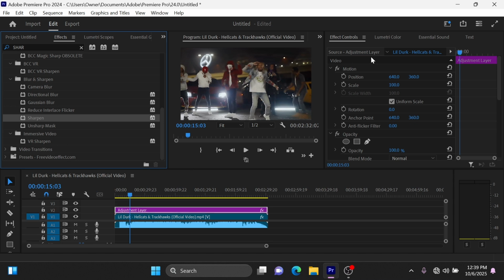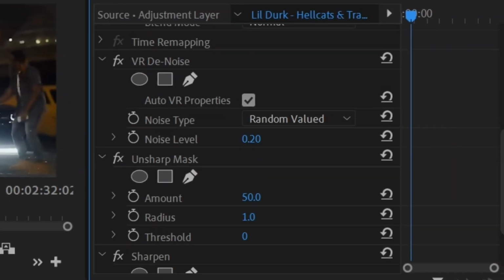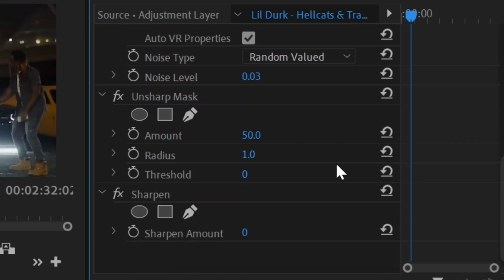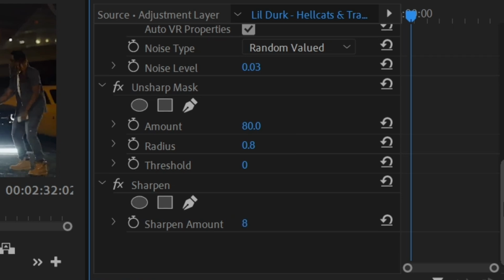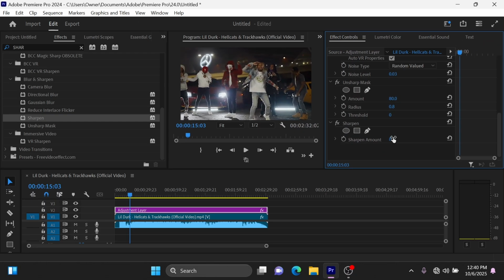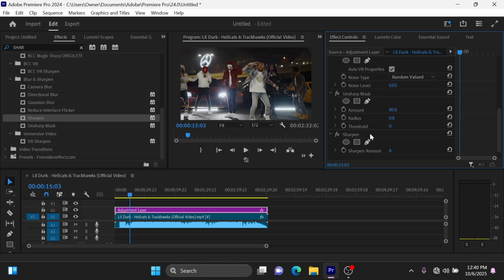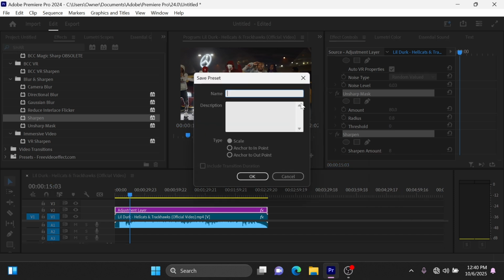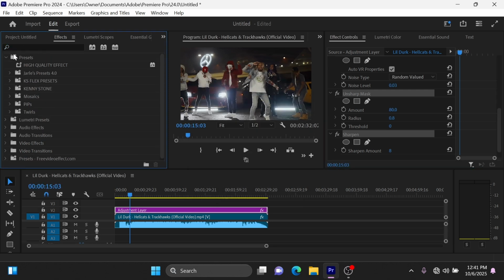HOW TO INCREASE VIDEO QUALITY IN PREMIERE PRO 2025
Want to make your videos look sharper, cleaner, and more professional? In this tutorial, I break down simple but powerful techniques to instantly improve your video quality—whether you’re using a phone, DSLR, mirrorless camera, or editing software like Premiere Pro, DaVinci Resolve, or CapCut.

You’ll learn: • How to set the best camera/video settings
• How to remove noise and sharpen footage
• How to color correct and color grade
• How to export your video in the highest quality
• Tips for shooting in low light
• The best resolutions, bitrates, and formats for YouTube

If you want your videos to look cinematic and stand out online, this guide will help you upgrade your quality step-by-step. Perfect for beginners, content creators, music video editors, and anyone who wants cleaner footage.